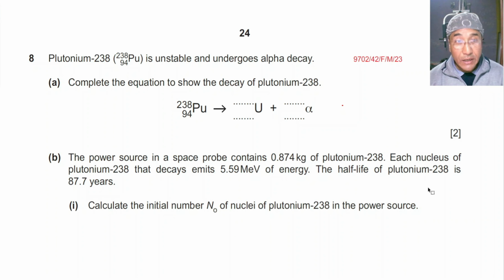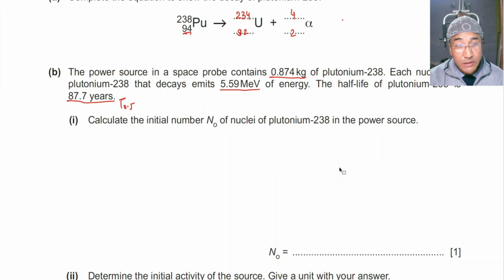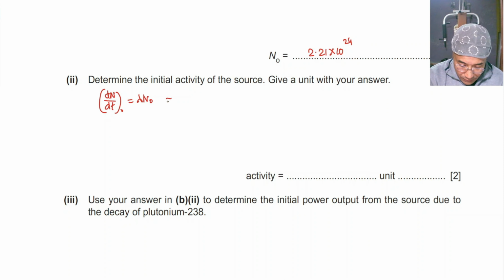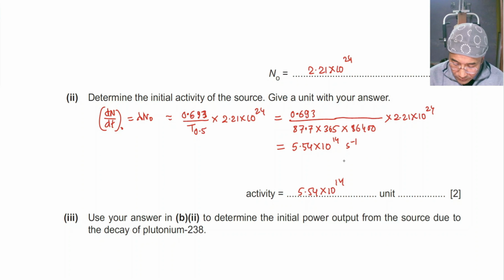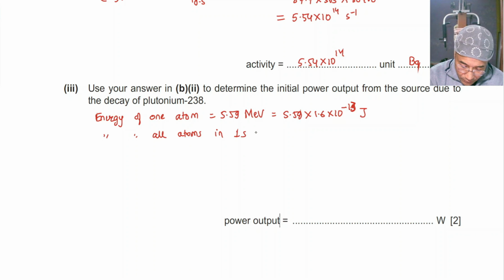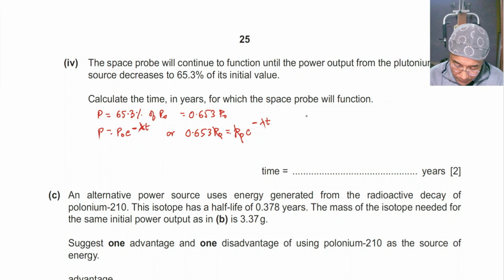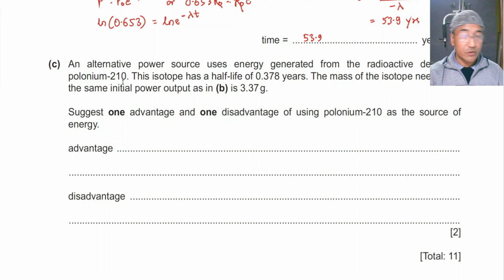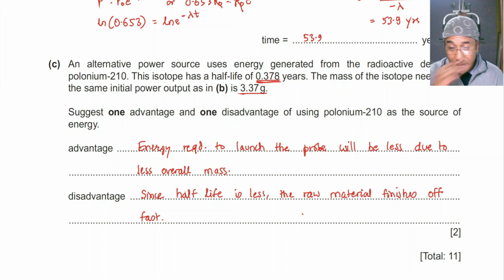2023 CAIE AS & A level February March Physics Paper 42 Q N 08 (9702/42/F/M/23) by Sajit C Shakya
Solution to 2023 CAIE AS & A level February March Physics Paper 42 Q N 08 (9702/42/F/M/23) by Sajit Chandra Shakya from Nepal

Chapter - NUCLEAR PHYSICS

Plutonium-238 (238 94Pu) is unstable and undergoes alpha decay.

(a) Complete the equation to show the decay of plutonium-238.

(b) The power source in a space probe contains 0.874 kg of plutonium-238. Each nucleus of plutonium-238 that decays emits 5.59 MeV of energy. The half-life of plutonium-238 is 87.7 years.

(i) Calculate the initial number No of nuclei of plutonium-238 in the power source.

(ii) Determine the initial activity of the source. Give a unit with your answer.

(iii) Use your answer in (b)(ii) to determine the initial power output from the source due to the decay of plutonium-238.

(iv) The space probe will continue to function until the power output from the plutonium in the source decreases to 65.3% of its initial value. Calculate the time, in years, for which the space probe will function.

(c) An alternative power source uses energy generated from the radioactive decay of polonium-210. This isotope has a half-life of 0.378 years. The mass of the isotope needed forthe same initial power output as in (b) is 3.37 g.

Suggest one advantage and one disadvantage of using polonium-210 as the source ofenergy.